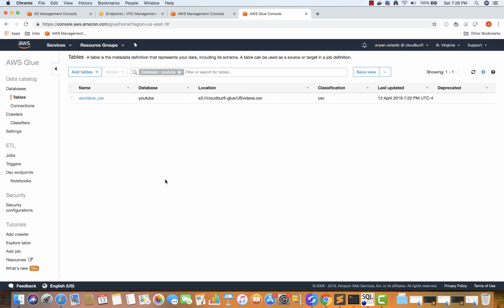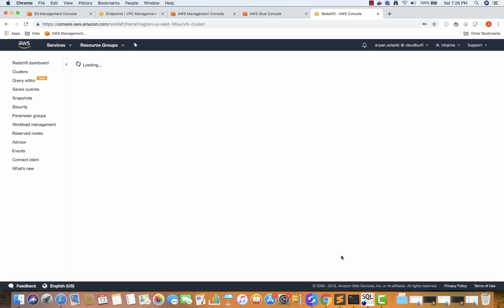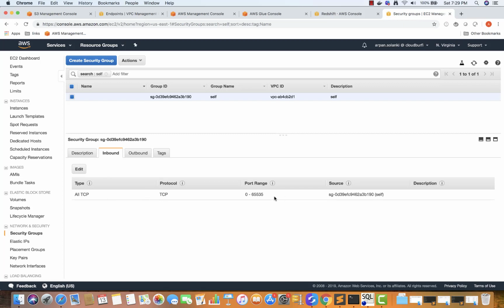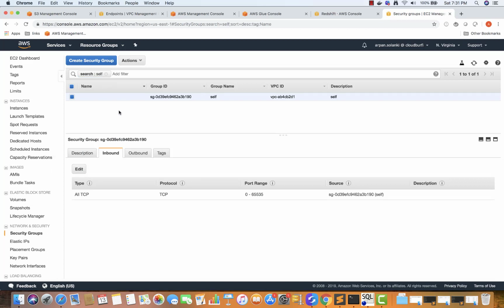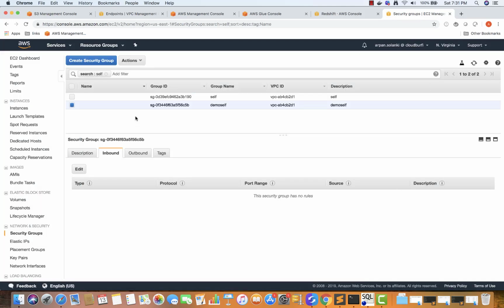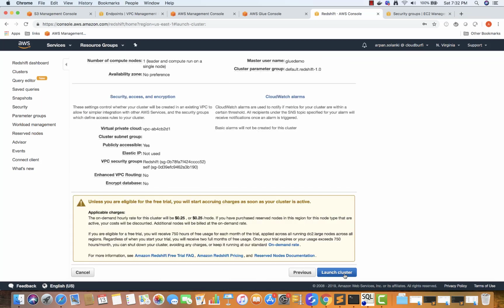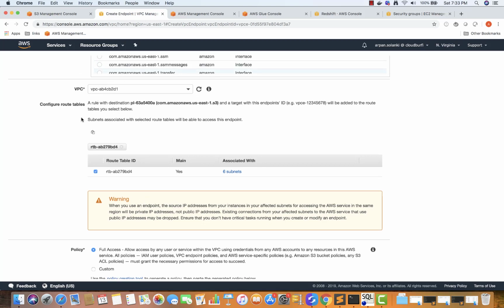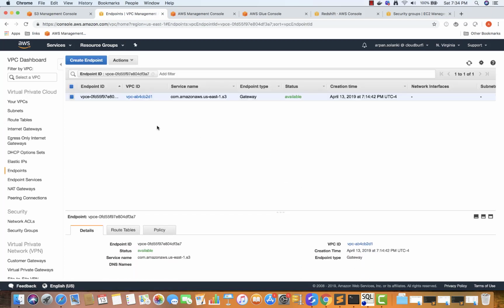AWS Glue Demo - Part 2 Creating RedShift Cluster, Security Group and VPC Endpoint